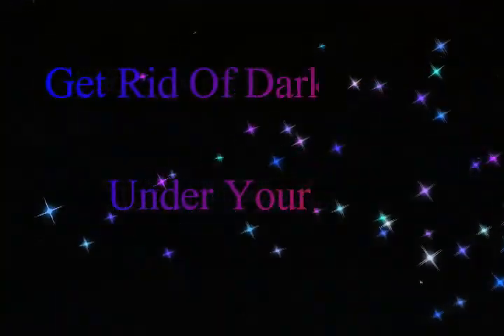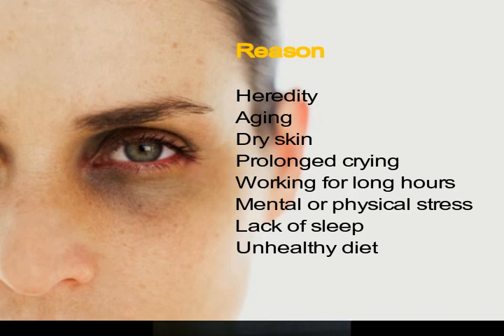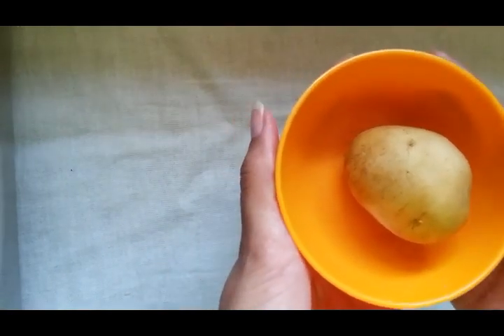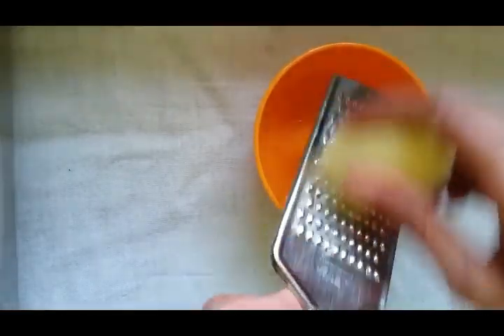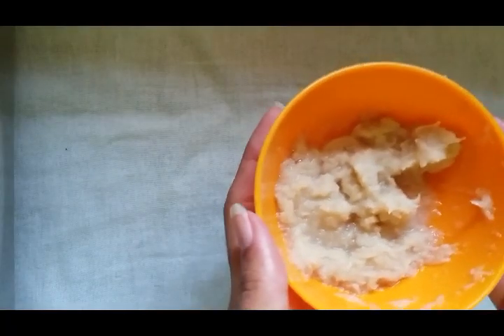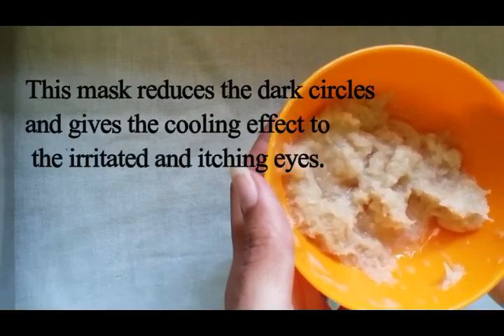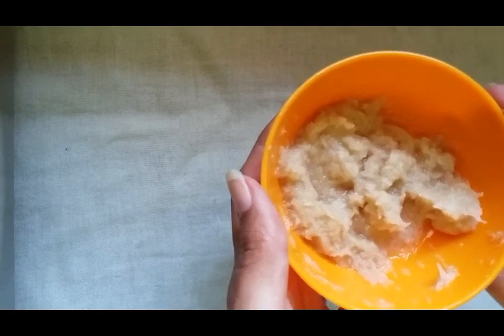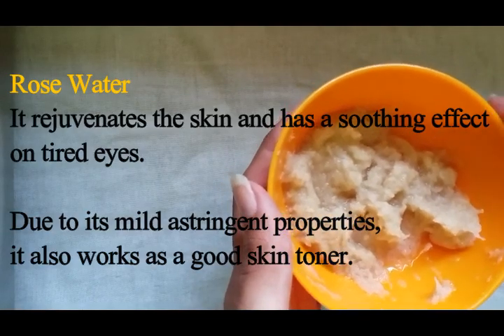Aankho Ke Kale Ghere Kaise Dur Kare | आँखों के नीचे के काले घेरों को कैसे दूर करें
aankho ke kale ghere kaise dur kare, AANKHON KE DARK CIRCLE DUR KARNE KE UPAY

potatoes for dark circles under eye, how to remove dark circles,  how to remove dark circles under eyes at home,  potatoes for dark circles under eye,  how to get rid of dark circles,

Some of the main causes behind the formation of dark circles are heredity, aging, dry skin, prolonged crying, working for long hours in front of a computer, mental or physical stress, lack of sleep and an unhealthy diet. Both men and women of different age groups can have dark circles.

Potato contains starchy as key component. In addition to the starch it contains the potassium, vitamin B6 and vitamin C. The starch in the potato heals the damage of the skin cells. The vitamin C in the potato works as the antioxidant and clears the skin.Potato consists of natural bleaching agents, which will help to lighten the dark circles and remove the puffiness near the eyes.

Take a potato and wash it to get rid of any dust on it.Then Peel and grate one potato.
Now add 2 Tsp Rose water
1/2 Tsp Aloe vera gel.
Now mix it well.
Hold this mix on the eyes and dark circles area for 10 – 15 minutes.
 Make sure that the paste covers your the affected area.
Leave it for 20 minutes.
Rinse with cool water and pat dry.